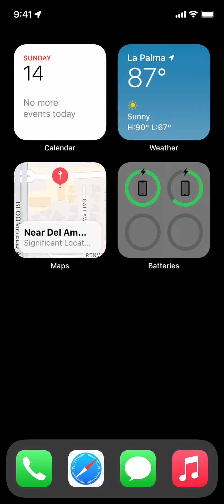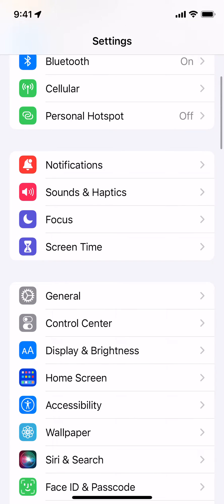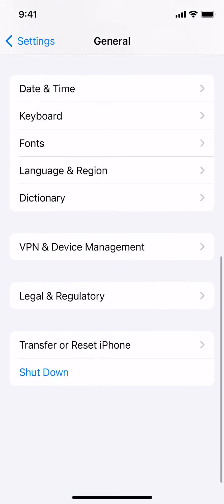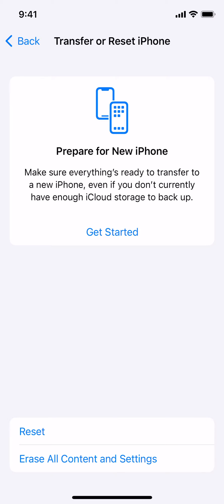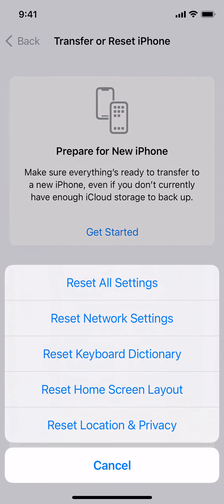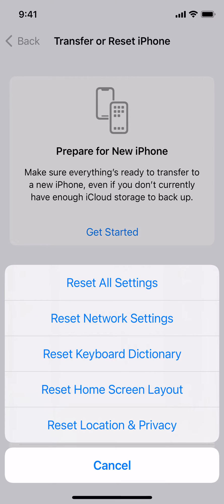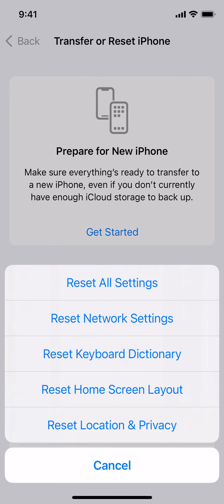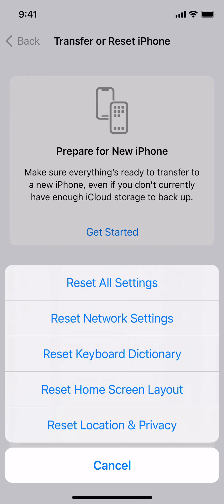How To Fix Your iPhone E mail Not Updating on iOS 15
1. Please click on the "Gray" settings icon.

2. Please click on the tab that says "General".

3. Please click on the button that says "Transfer or Reset iPhone".

4. Please click on "Reset".

5. Please click on "Reset Network "Settings".

Note: If you reset the network settings on your iPhone it will make your iPhone forget all of the wifi networks.